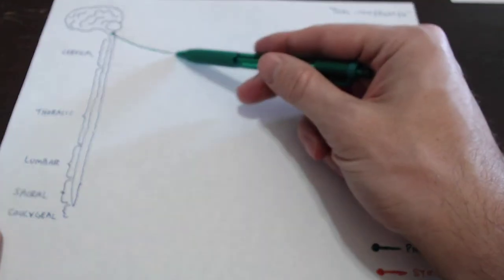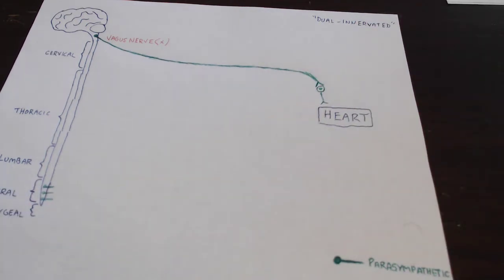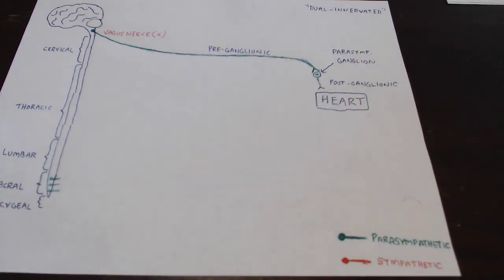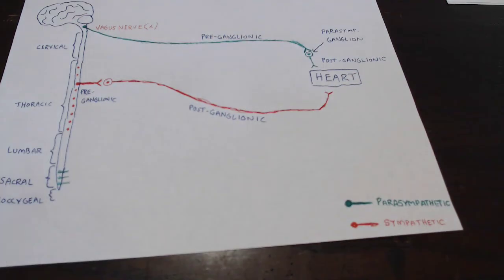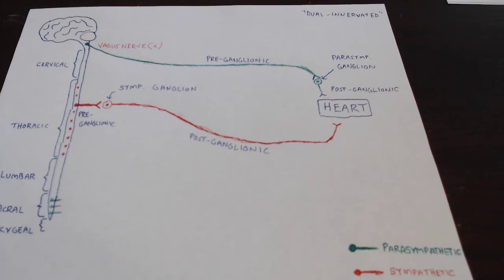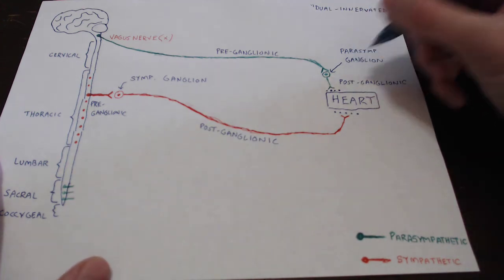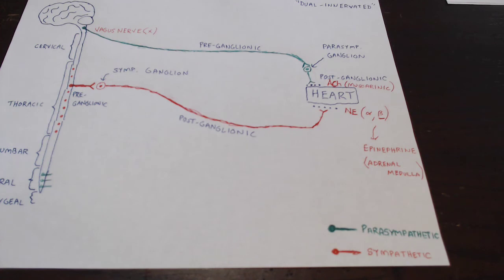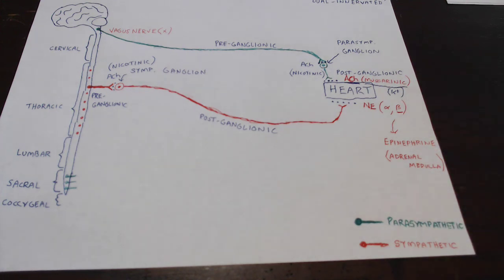Autonomic Nervous System Review Part 2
Part 2 of a review series on the Autonomic Nervous System.  A Part 2 video was necessary due to technical difficulties.